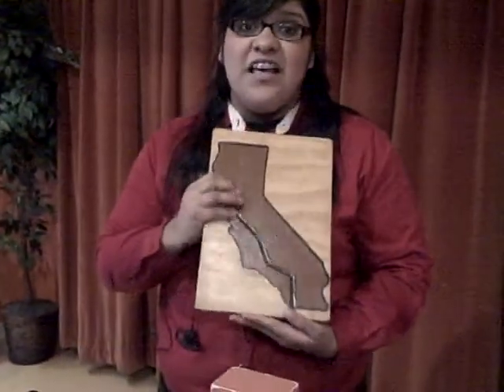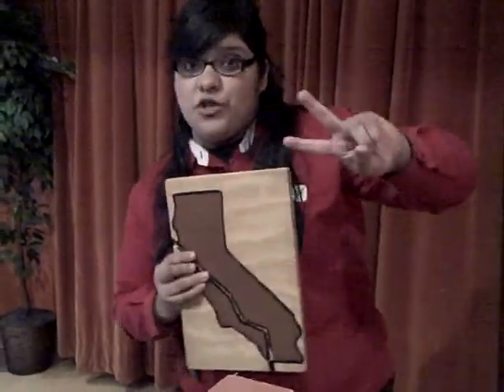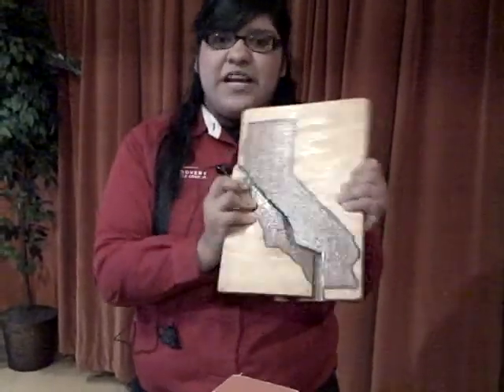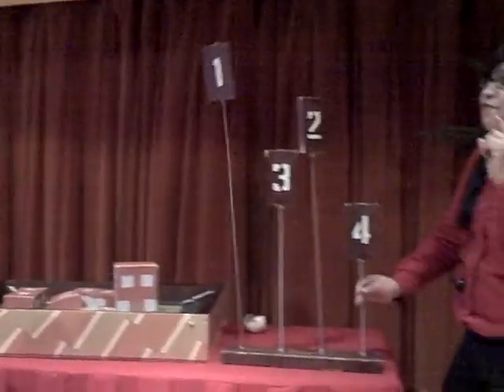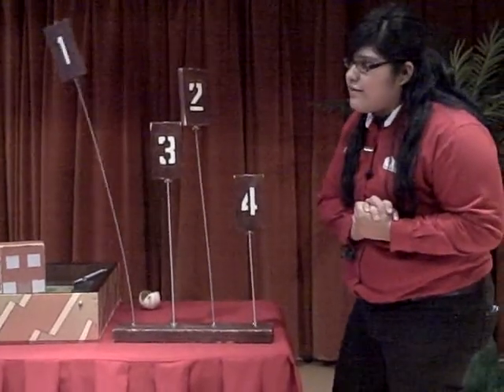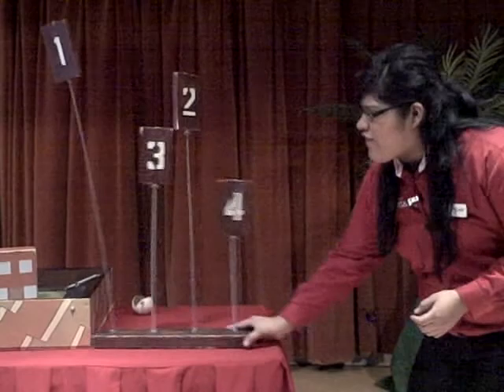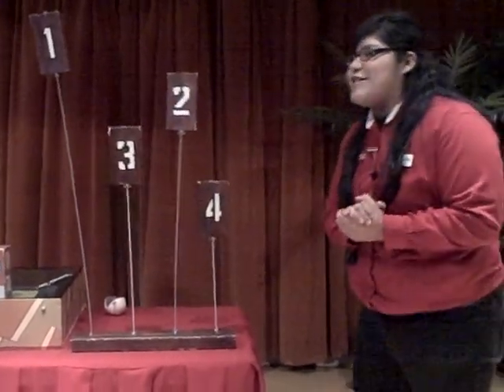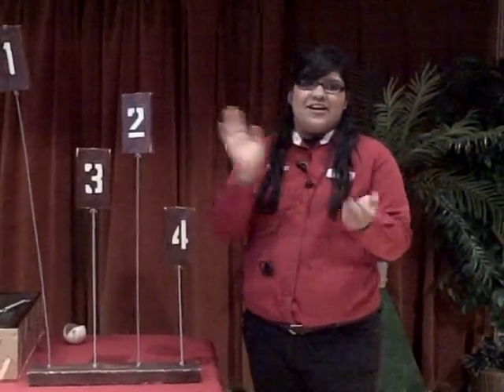What's Shakin at Discovery Science Center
After the July 29 earthquake, Discovery Science Center added a stage show to teach visitors about earthquakes and how to prepare for them. This is part of that show!